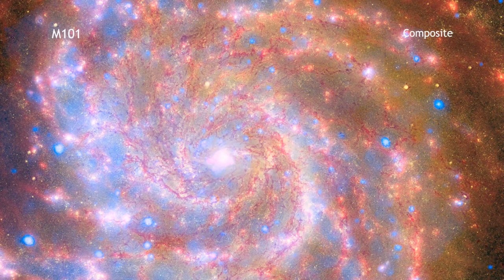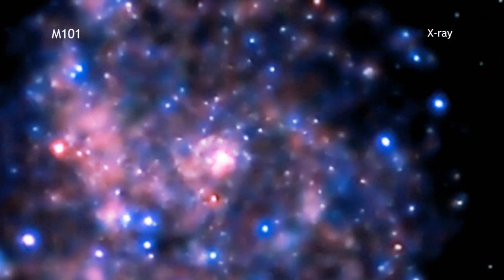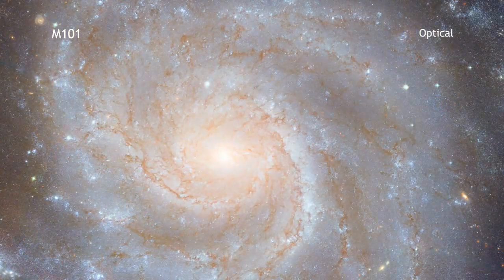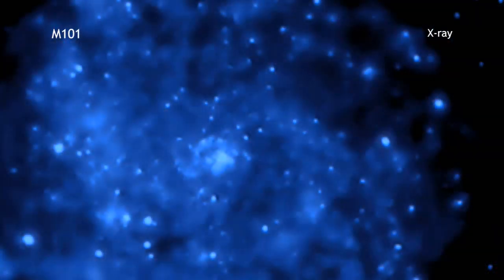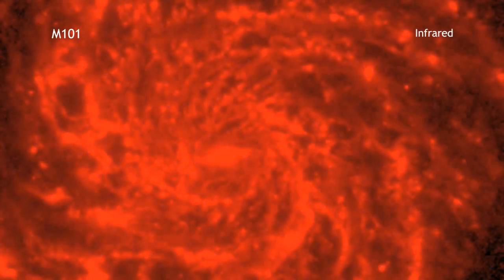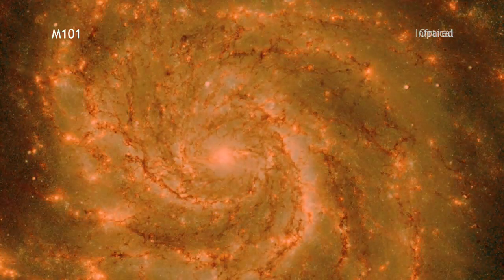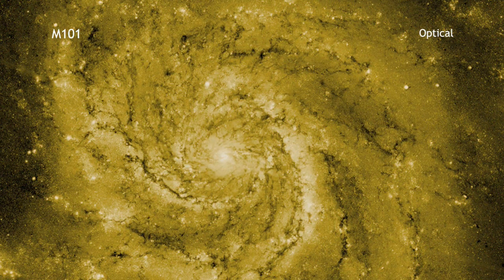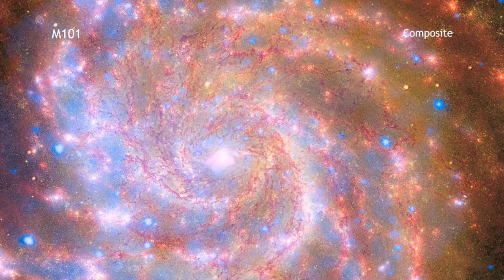M101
'This image of the spiral galaxy Messier 101 is a composite of observations from NASA's three Great Observatories.'